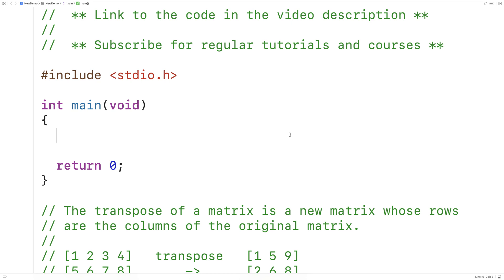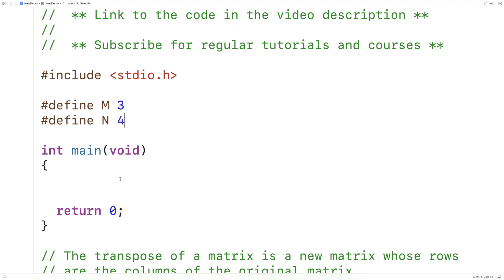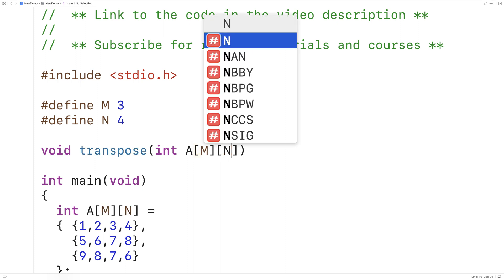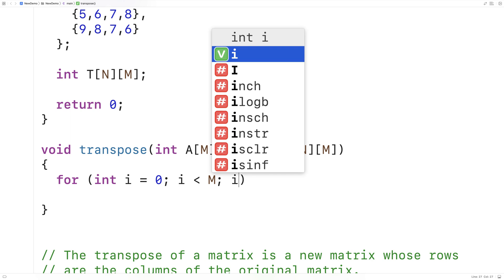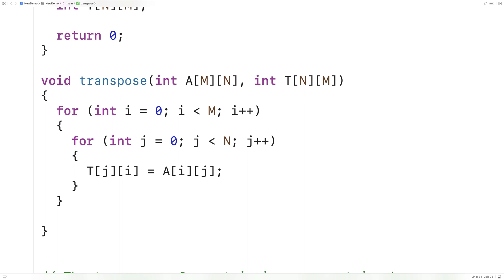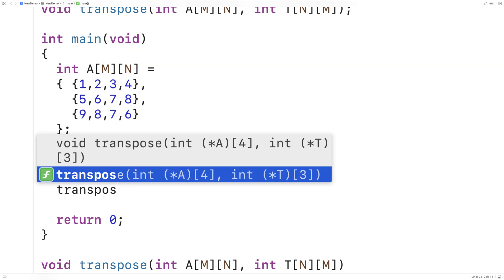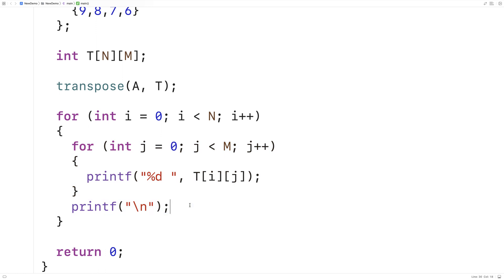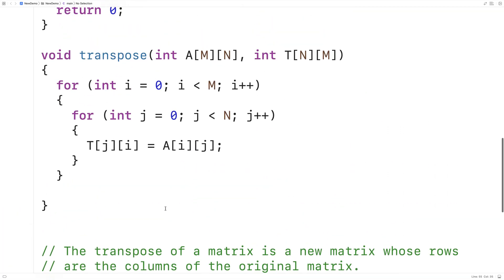Find The Transpose Of A Matrix | C Programming Example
How to find the transpose of a matrix with C. Source code to build a portfolio that will impress employers!